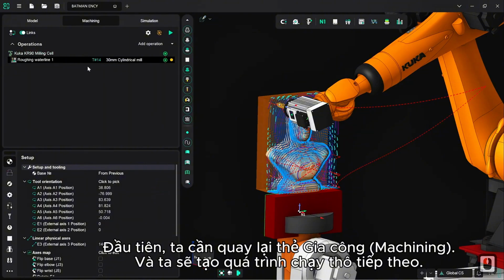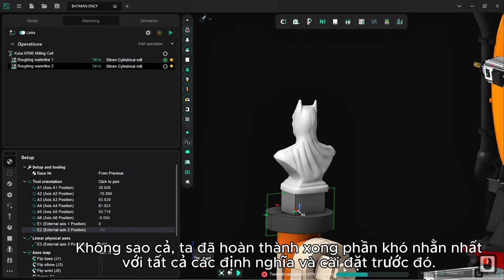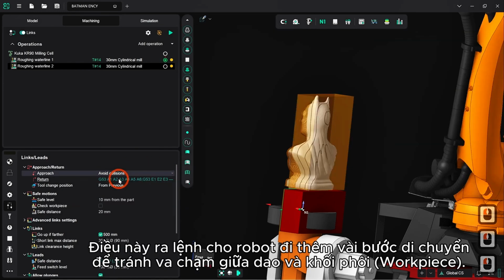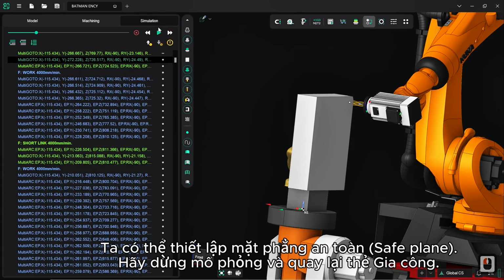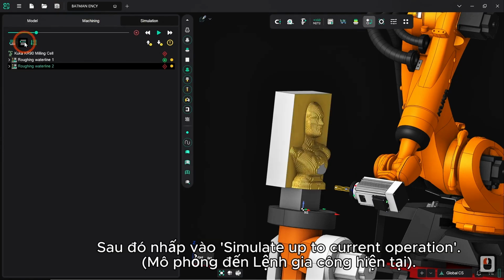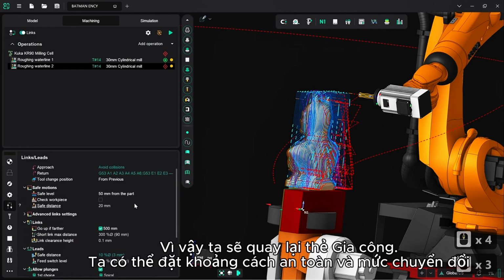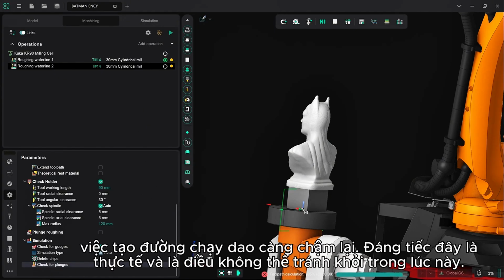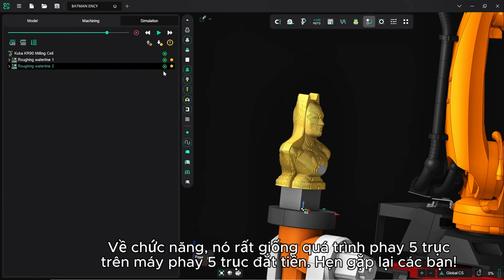ENCY ROBOT_Cơ bản / Bài 06_Gia công Tượng Batman Phay thô lần 2.